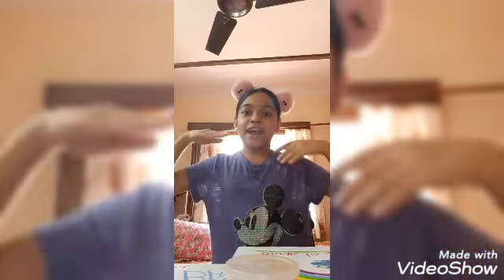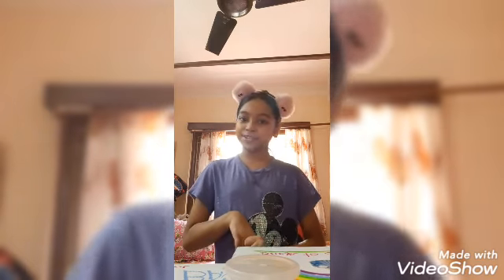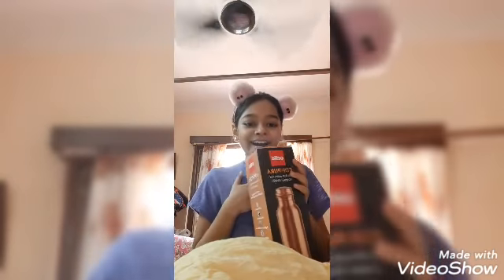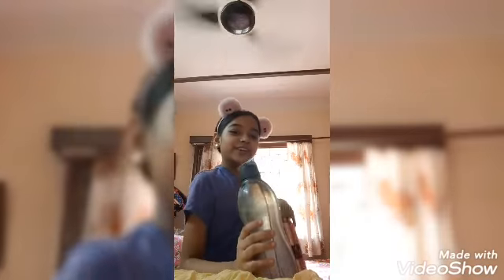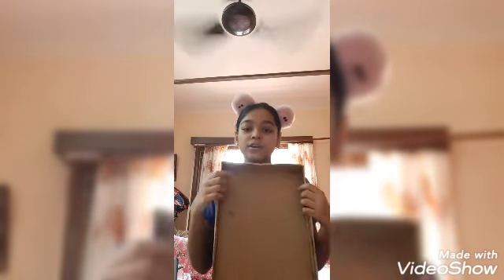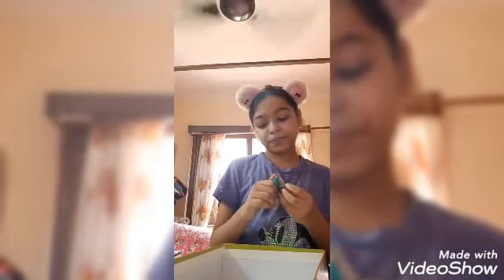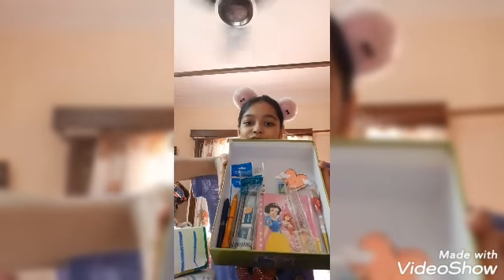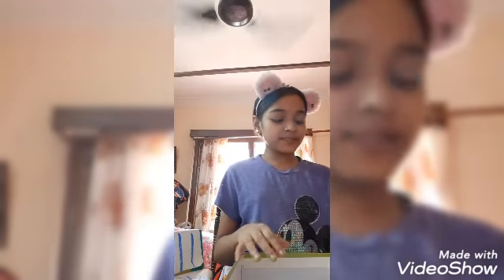Back to school switch -- up challenge with mystery box part --- 2 l sayantani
Mystery boxes back to school switch up challenge by sayantani

Part --2

Hi I am with my new video don't forget to

My channel name is sayantani poddar
I make dance drawing challenges etc videos

Dance with sayantani

For latest uploads from my YouTube channel

Announcement
My bags hall video is realising soon

About today video
Today I did switch up challenge alone how I did what I got watch  full video don't leave any part and at last I show all my scho supplies got from this challenge and I am ready for back to school hope you are also really after watching this challenge 🤣

Did you enjoyed today's video "yes" thanks comments are turned off so I don't khow what videos you want or you lovd my videos editing or videos or not so sorry if I can fix it I will and I am trying to do different topic videos ok

Hope you like  my today's video